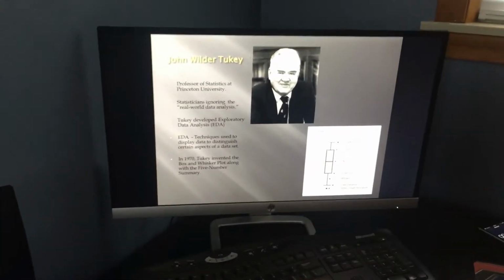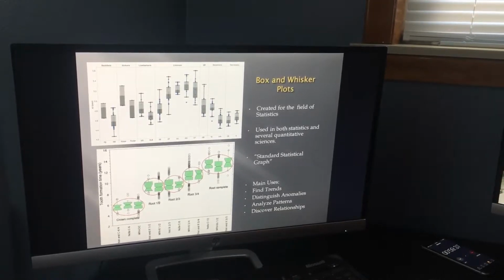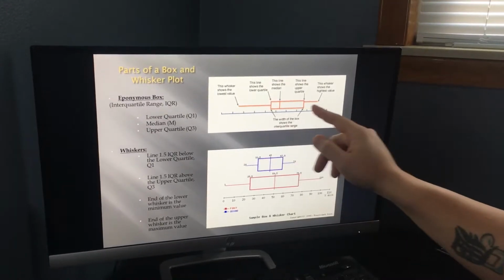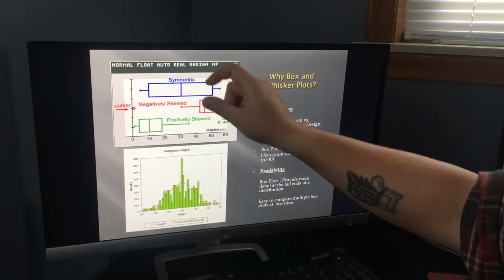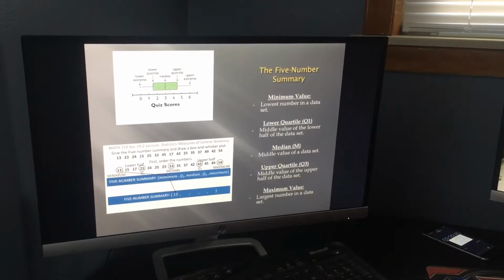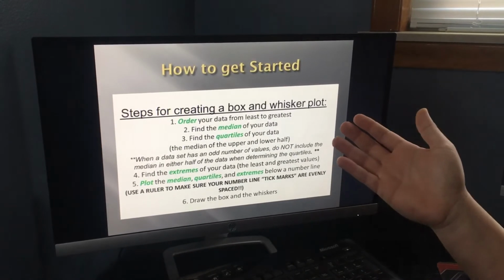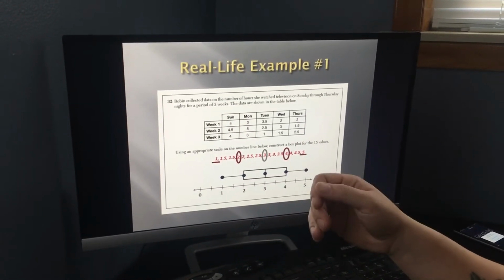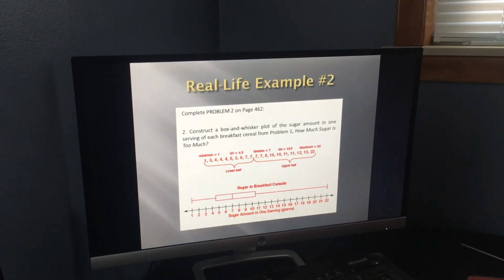Box and Whisker Plot and Five Number Summary